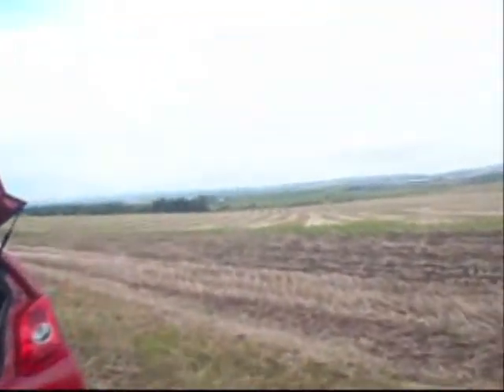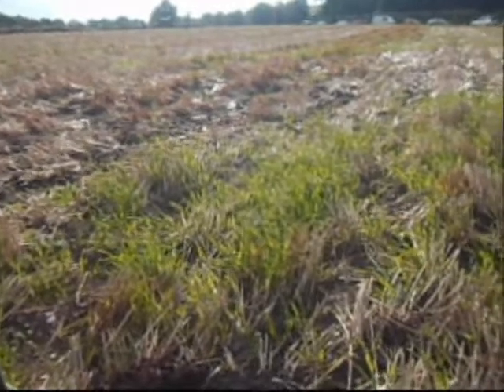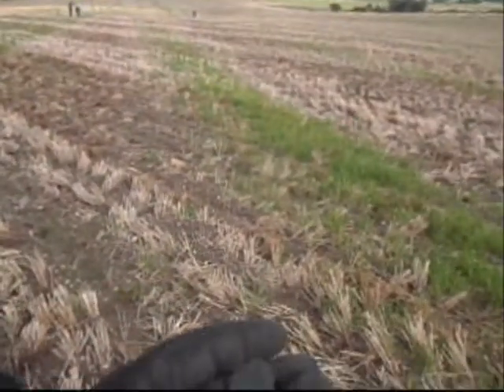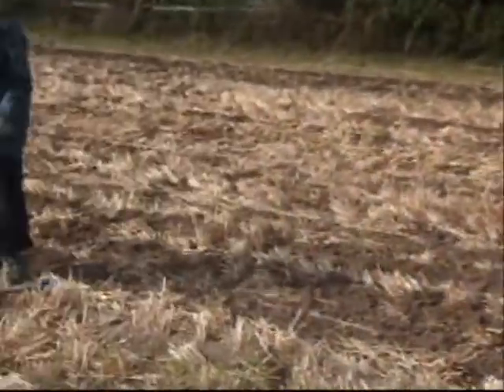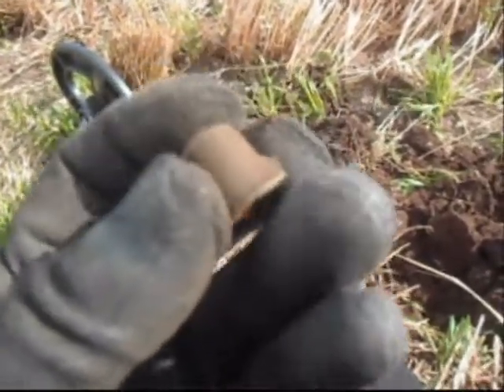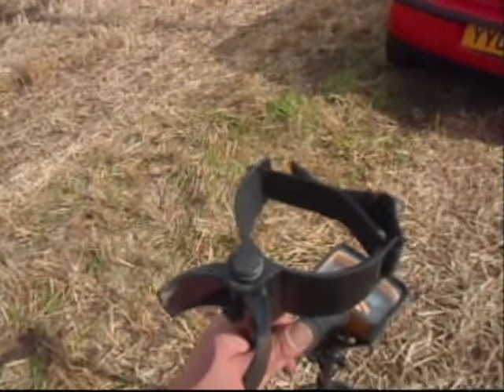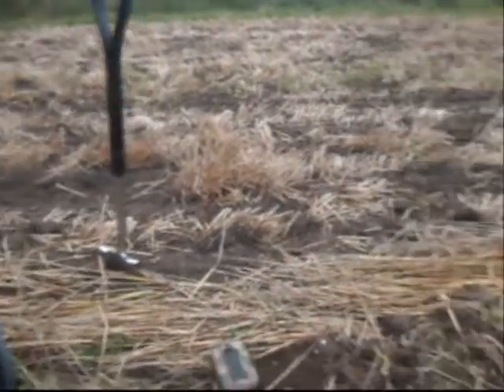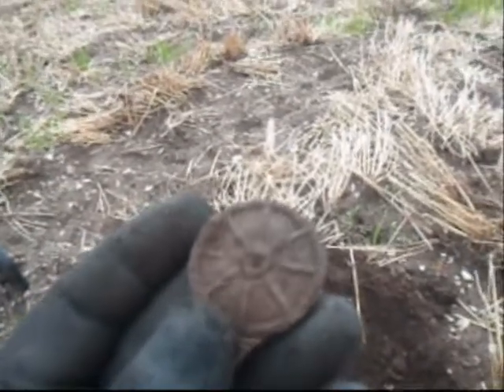METAL DETECTING UK (40) EAST YORKSHIRE DETECTING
a great day out with jackies dad club we have regular invites to
and enjoy the cool views and jackie spending time with her dad
PRICELESS